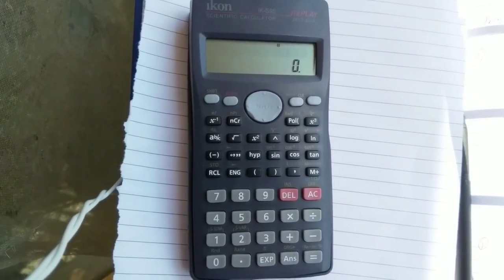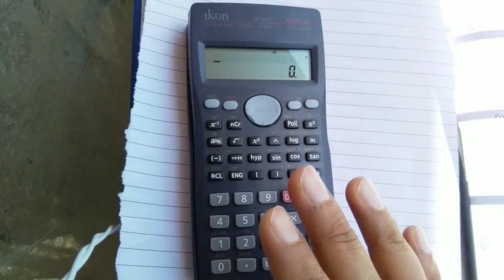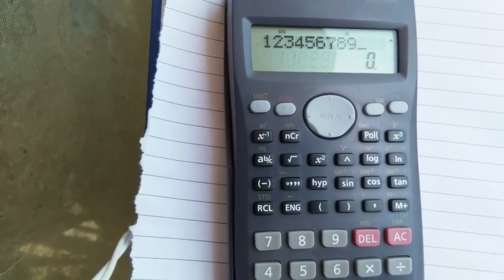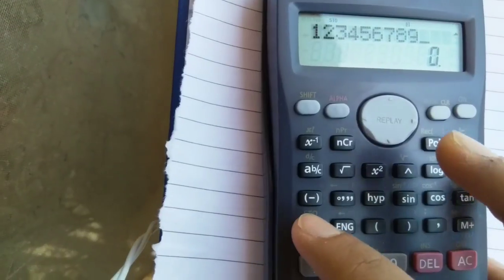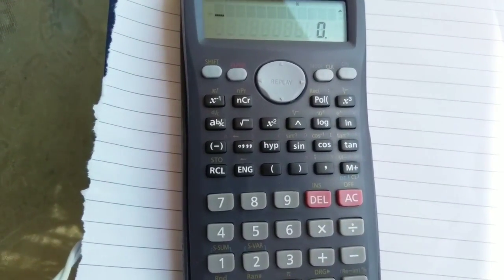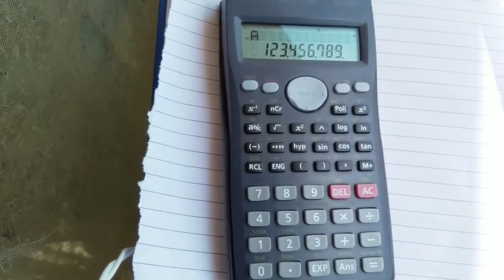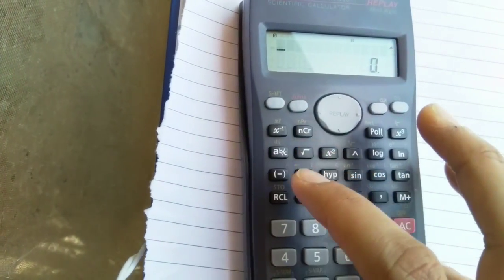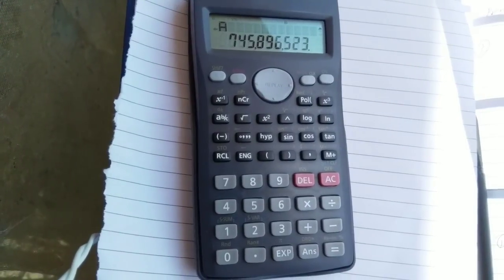How to save mobile number in calculator easy way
How to save mobile number in calculator

Press 0 press = press AC
enter mobile number eg; 12345678 press shift press RCL button
Press (-) button press AC
To recall the number
press alpha button press (-) and then press = button
here you go you have your mobile number display on screen